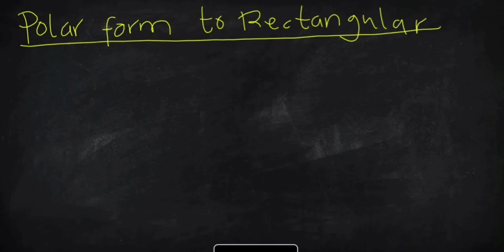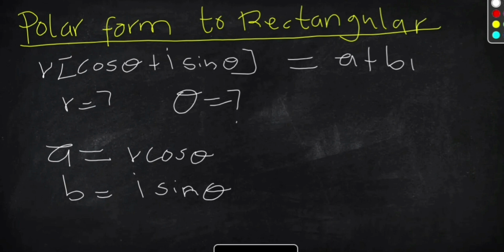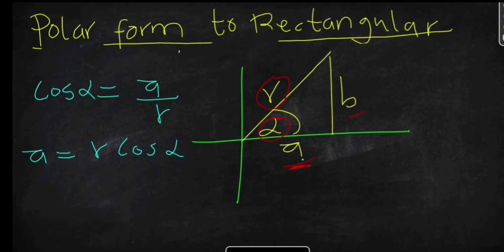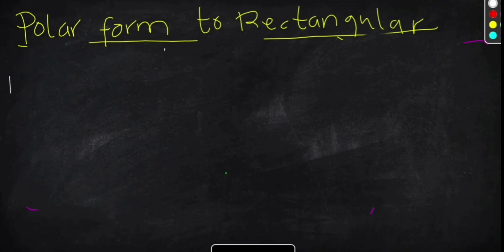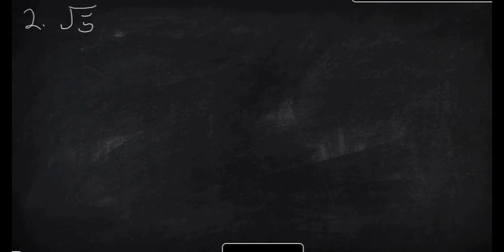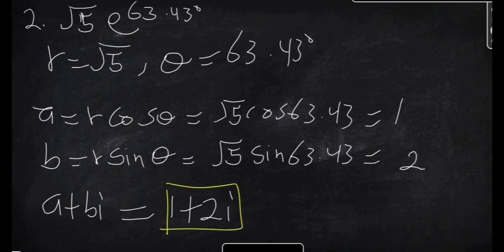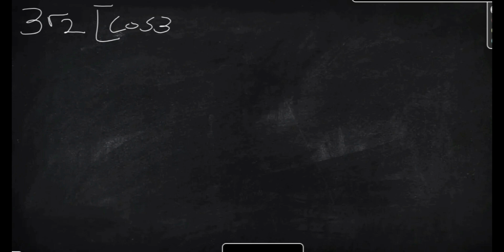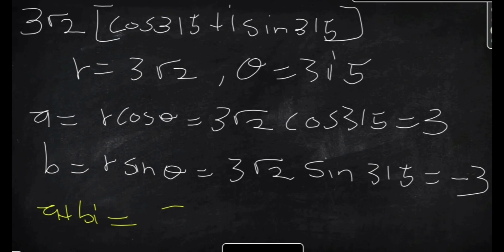Converting from Polar to Rectangular form of complexnumbers